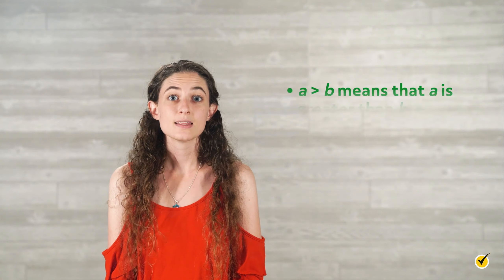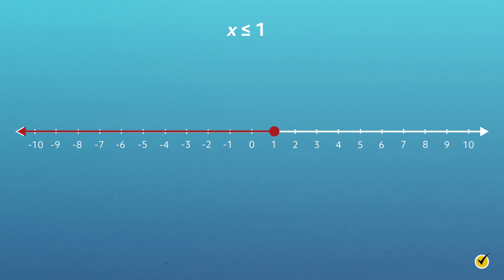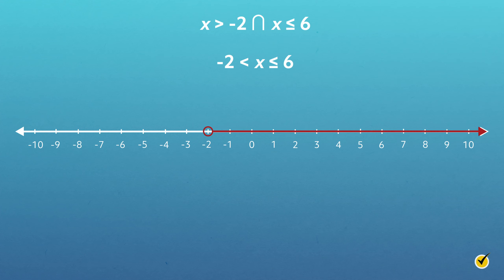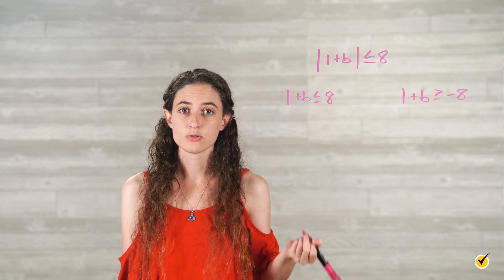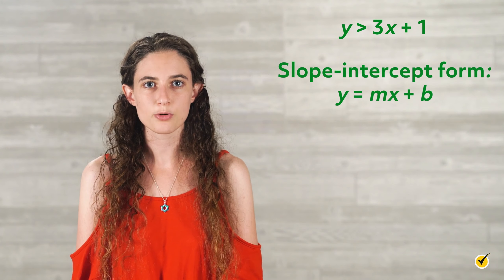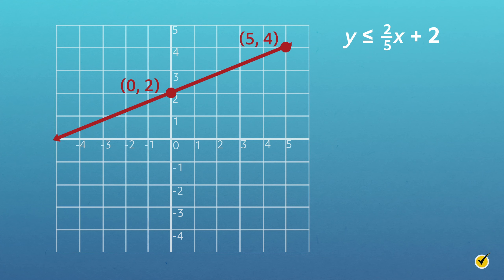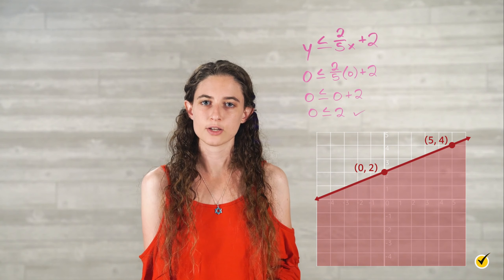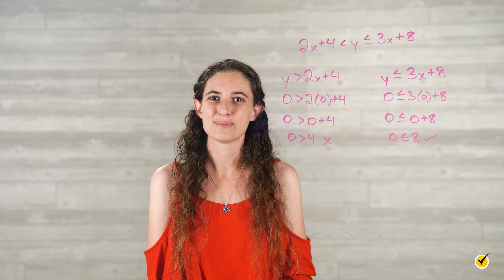Graphing Solutions to Linear Inequalities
Hello, and welcome to this video about graphing solutions to linear inequalities! Today we’ll explore what a linear inequality is and learn how to graph simple and compound inequalities on a number line. We’ll also talk about how to graph inequalities involving absolute value and inequalities with more than one variable.